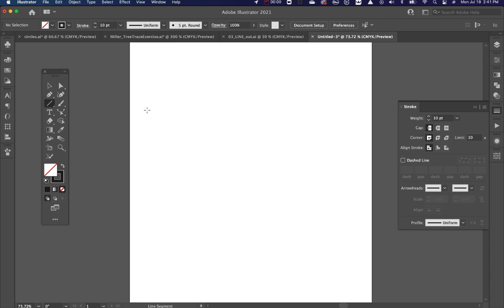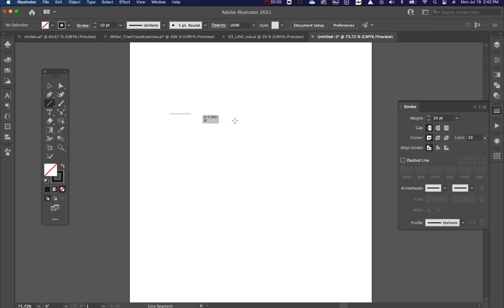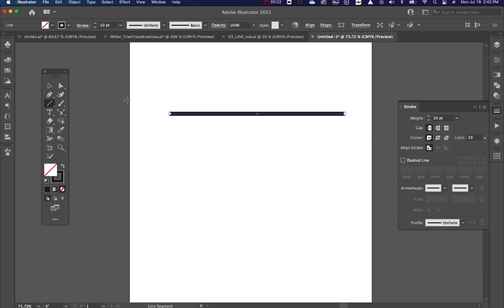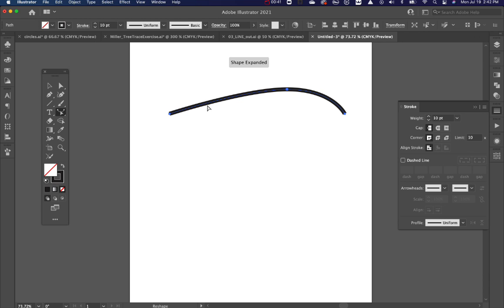Reshape Tool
in this video, we look at how to use the reshape tool to create curved lines